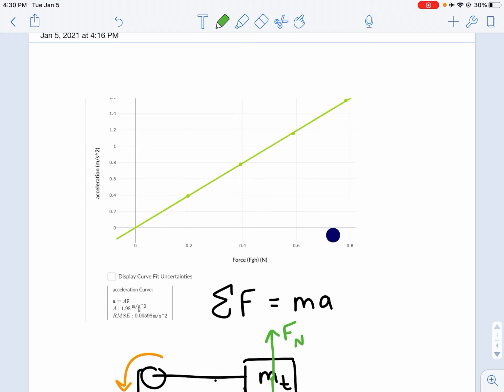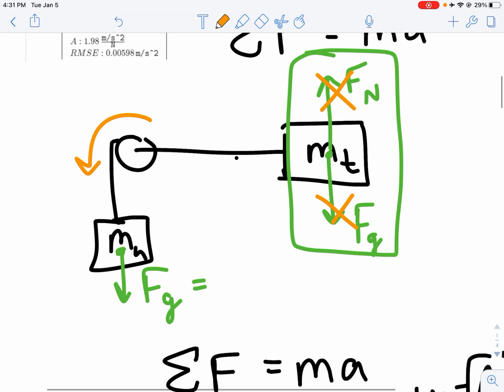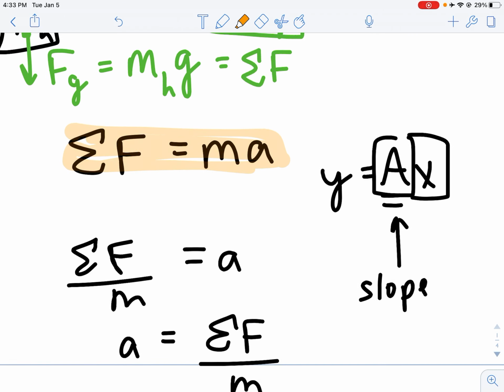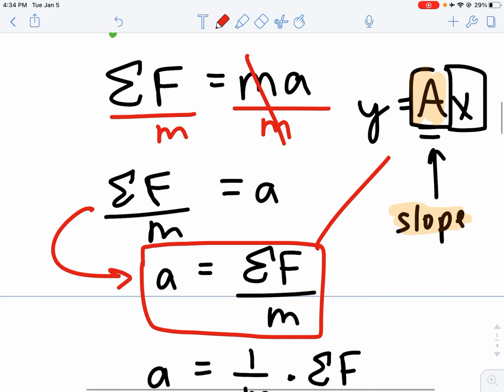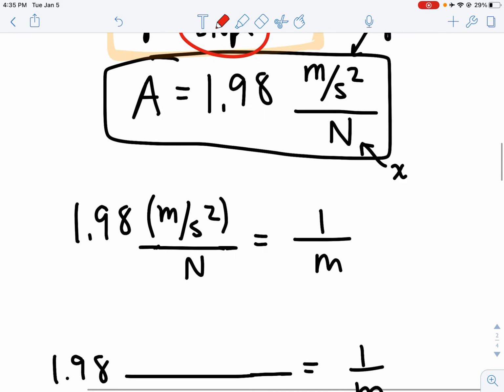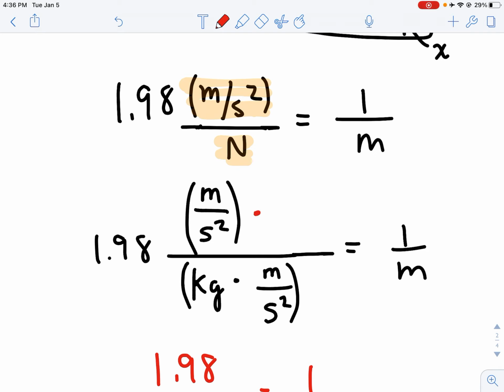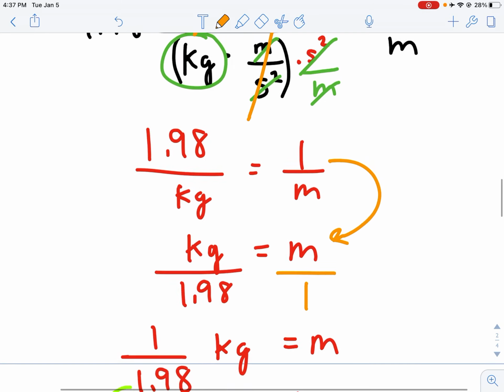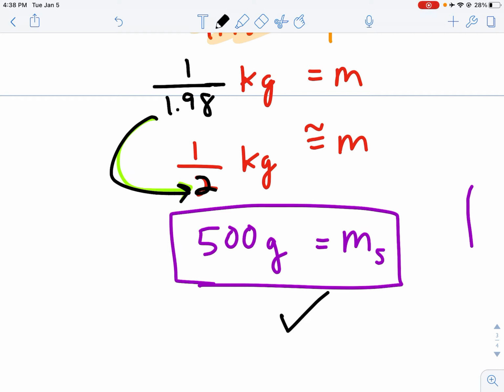Manipulating slope to solve for system mass - Atwood’s Machine